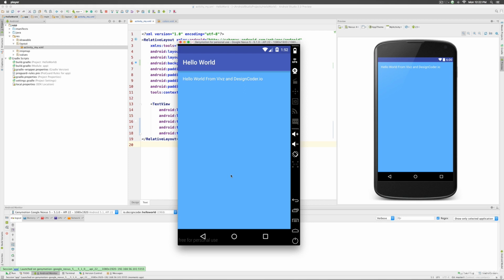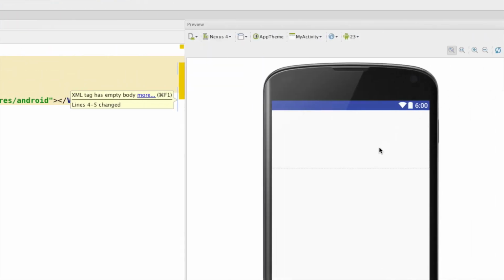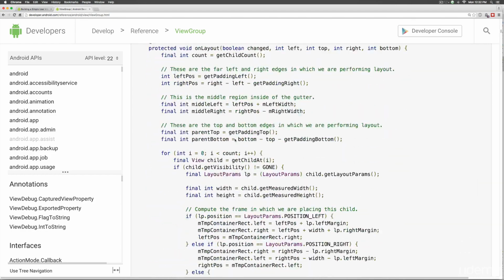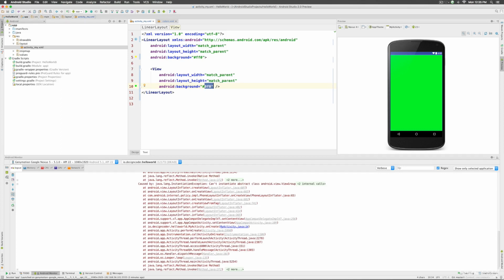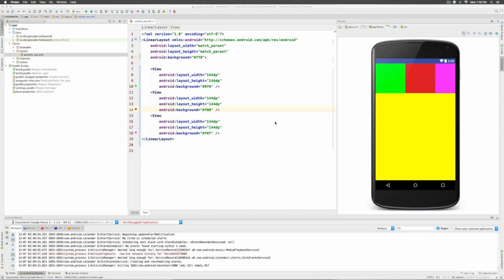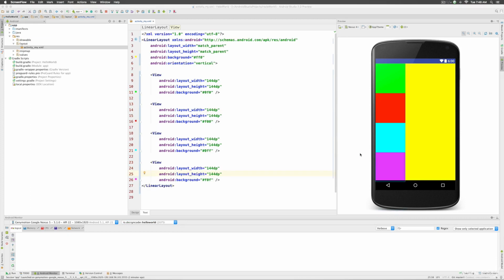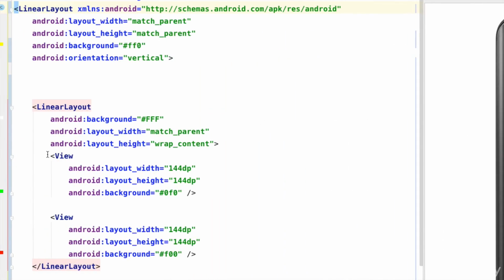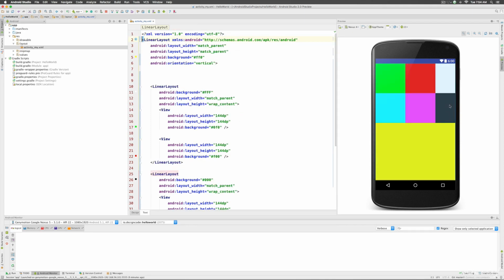Introduction To Views and Linear Layout_26